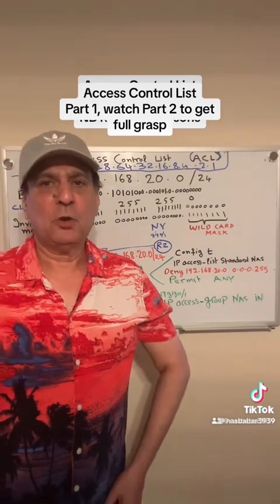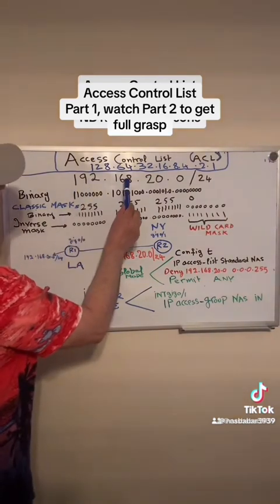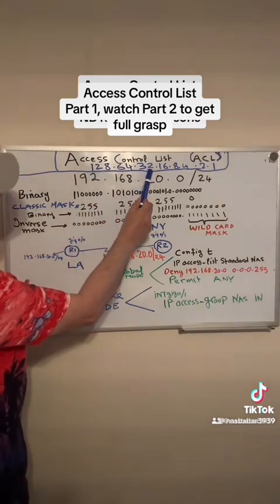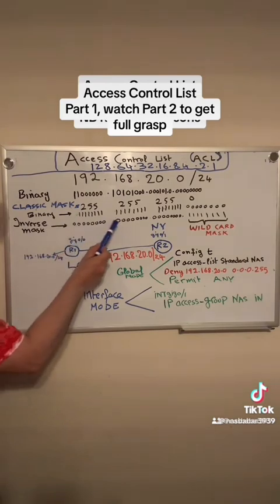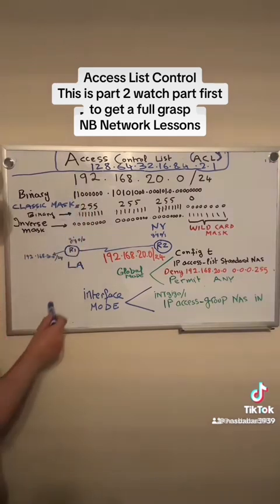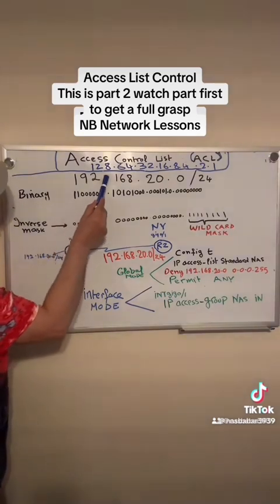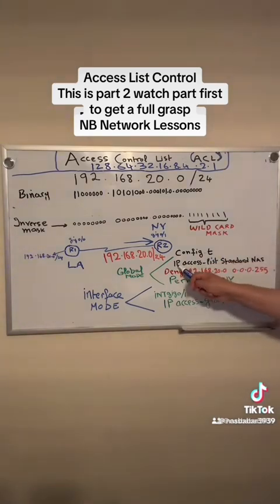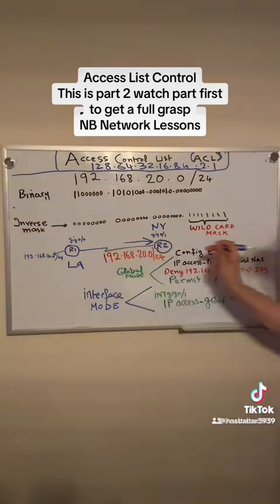Standard Access List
Nas explains what a standard access list is. Also explains concept of inverse mask and wild card mask.